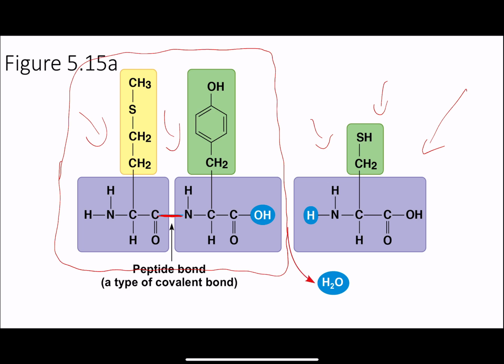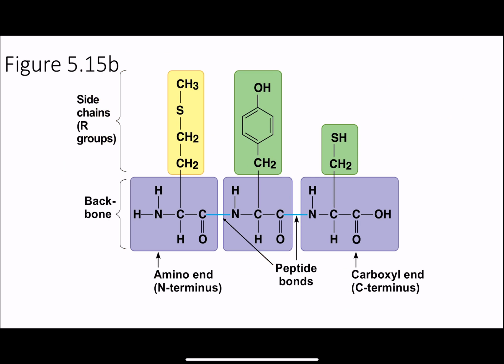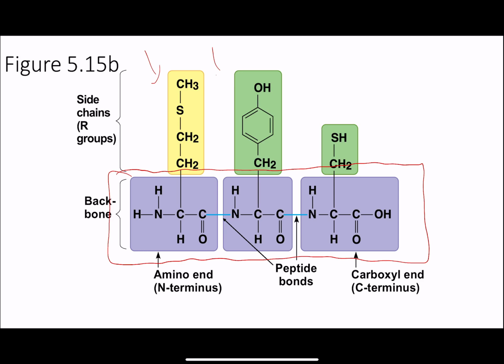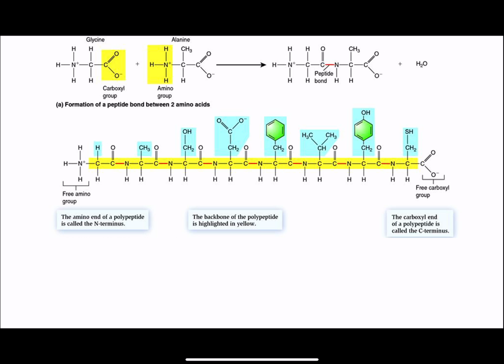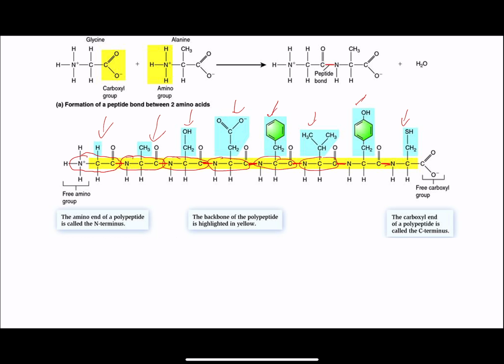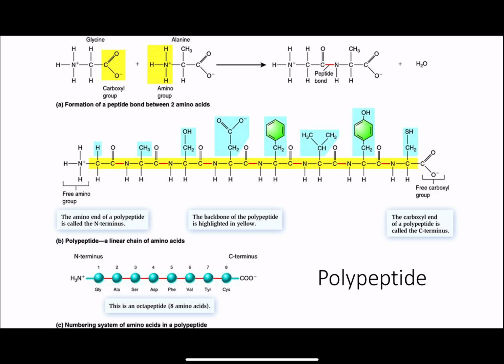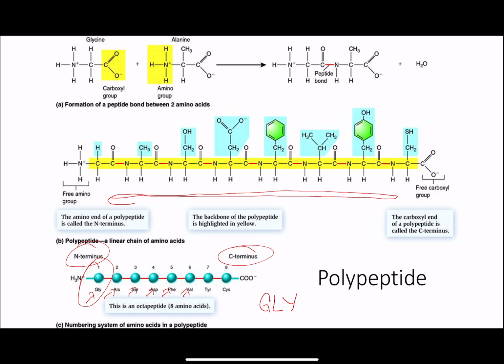Polymerization of amino acids